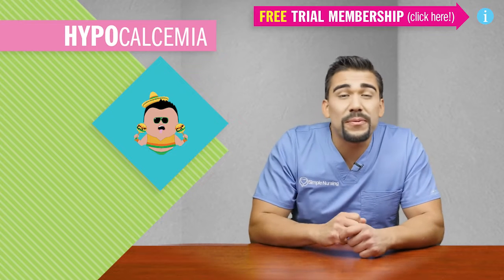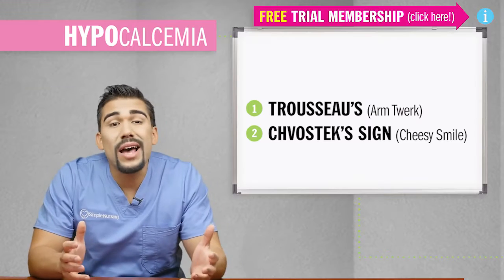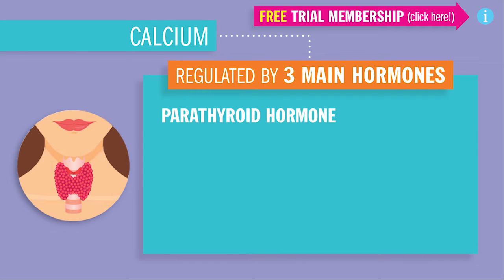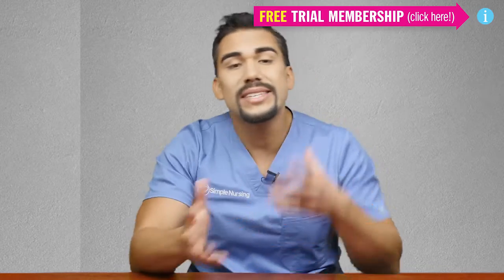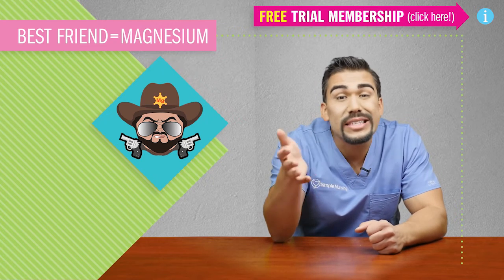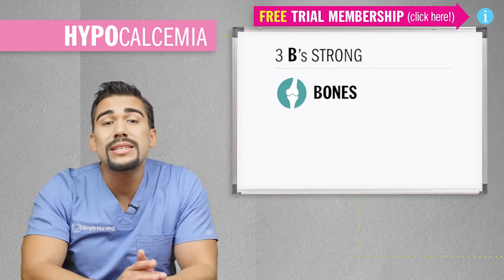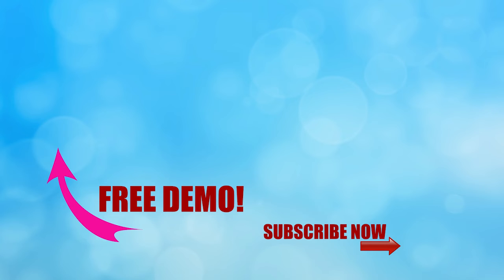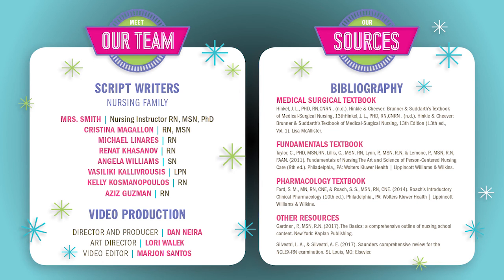HYPO Calcemia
Did you know only 20% of our video content is on YouTube? Try out our membership for FREE today!

to get access to the other 80%, along with 800+ study guides, customizable quiz banks with 3,000+ test-prep questions, and answer rationales!